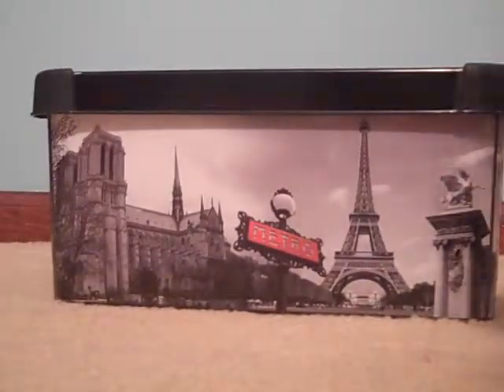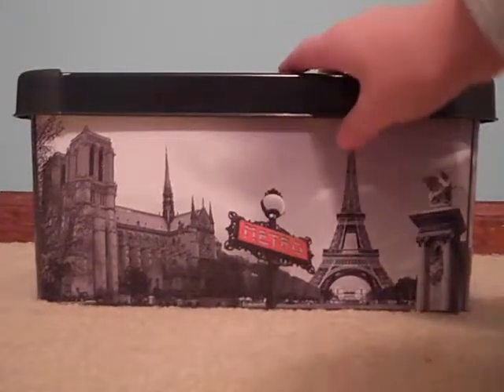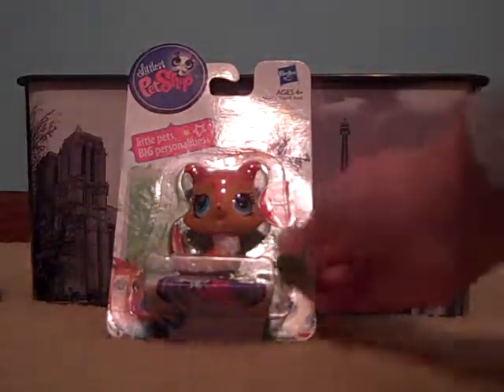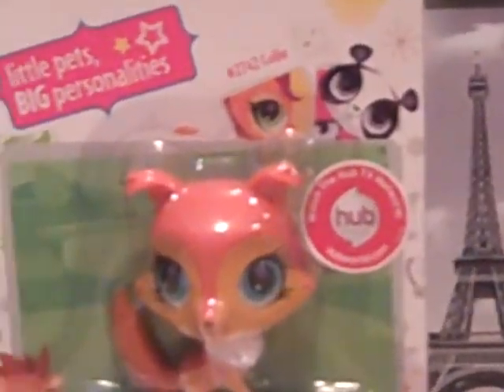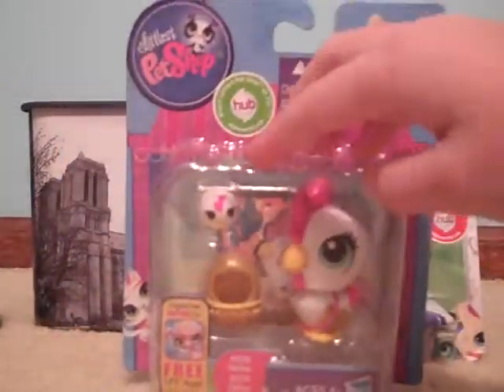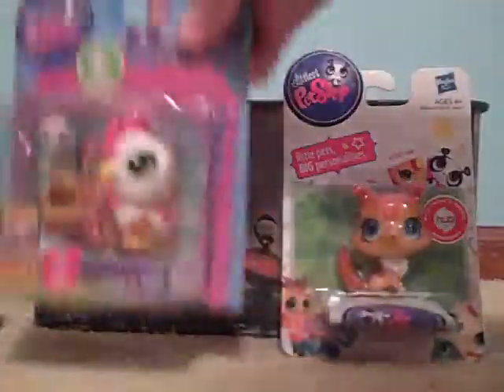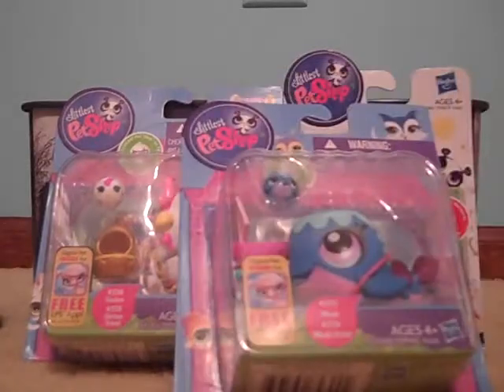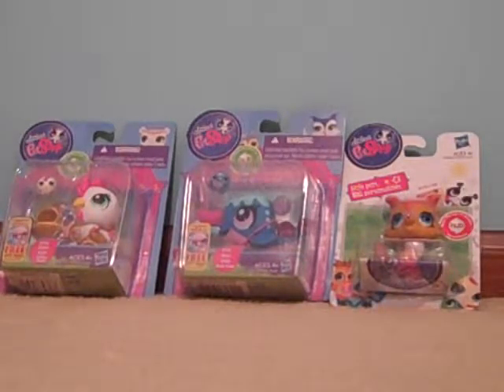(CLOSED)VOTE for your favorite LPS pet that you think I should review!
LIKE if you think this camera is better than my computer cam!
I have a box of unopened things that's had stuff in it for a while now...So I want your opinion!Which pet do you think I should review?The winning vote will be reviewed!The people who vote for the winning answer will get a shout out!Thanks a million for watching!
Oh,and contest closes on Sunday!